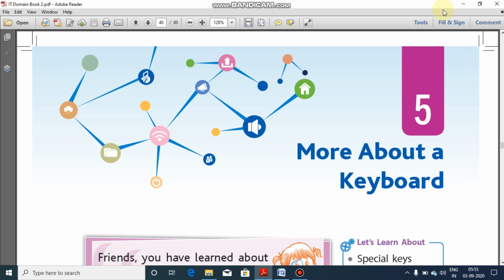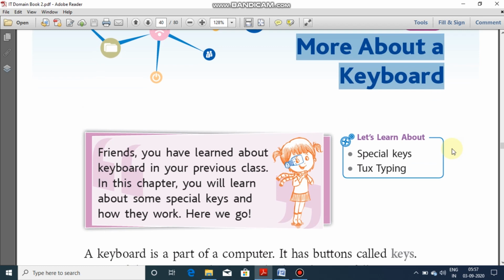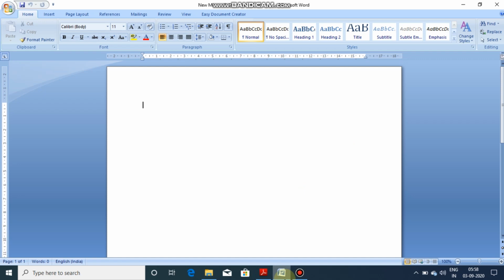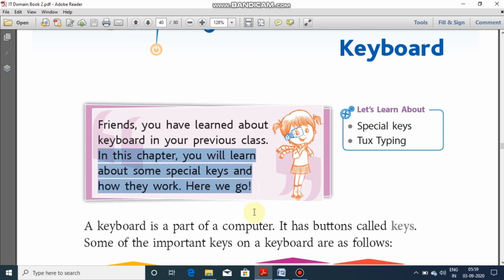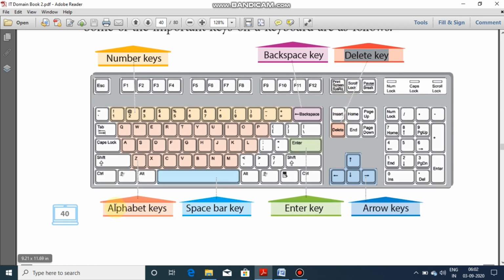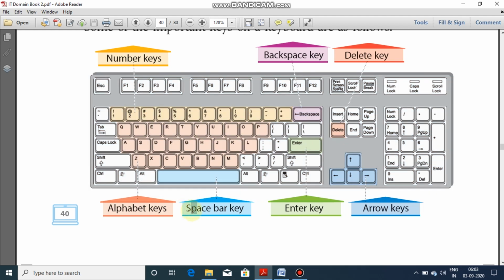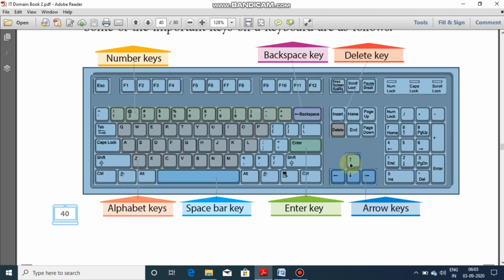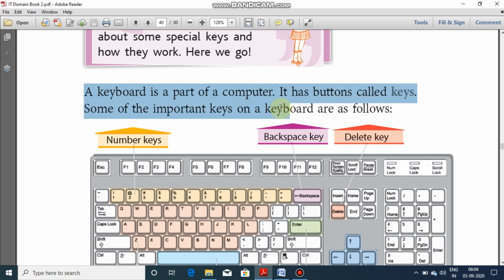Class II part 1 Chapter 5 Keyboard